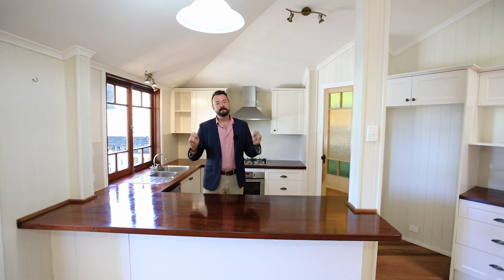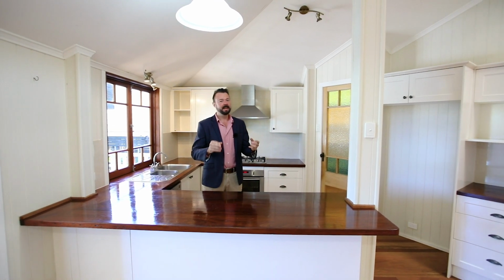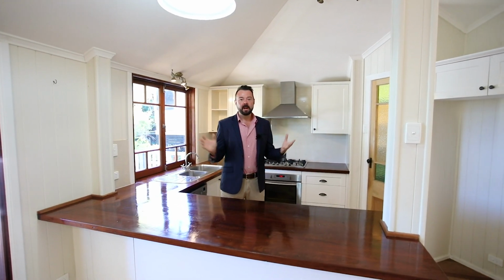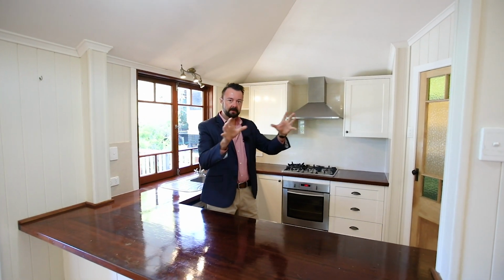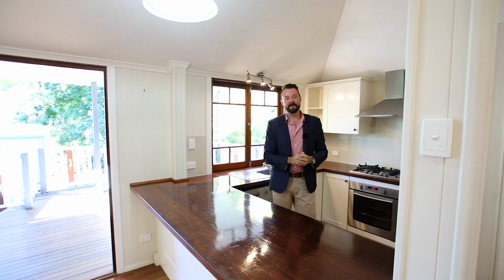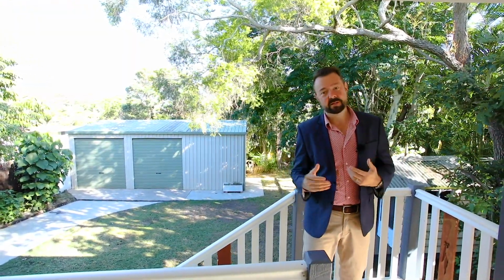24a Trilby Street, Redcliffe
Contact Adam Clark-Lynch on 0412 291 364 for more information or to arrange an inspection.